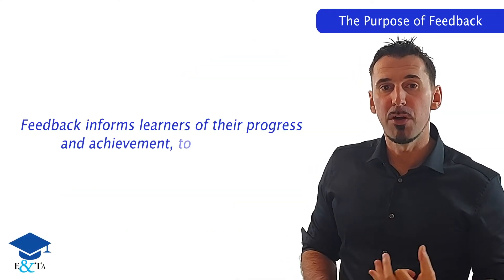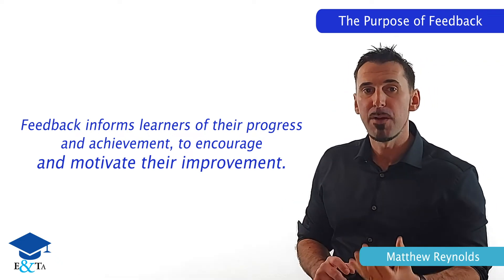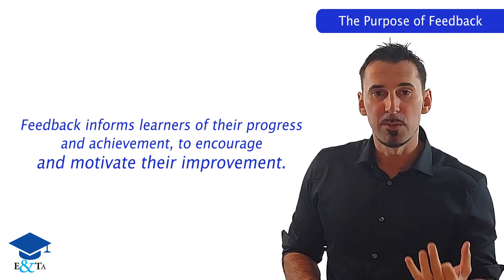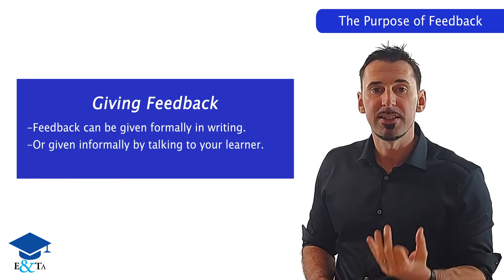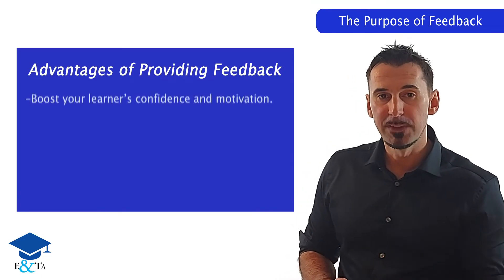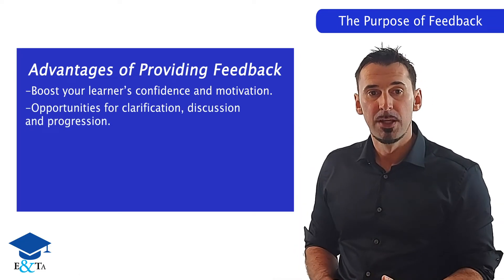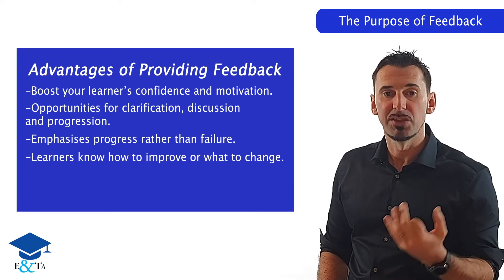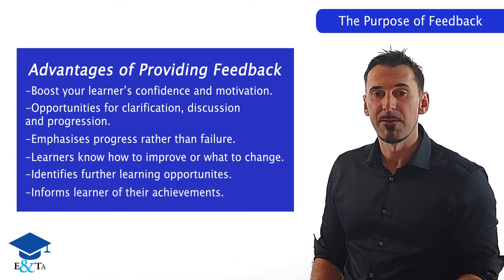Level 3 Award in Education and Training - Feedback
Matthew Reynolds introduces you to the Level 3 Award in Education and Training

Level 3 Award in Education and Training